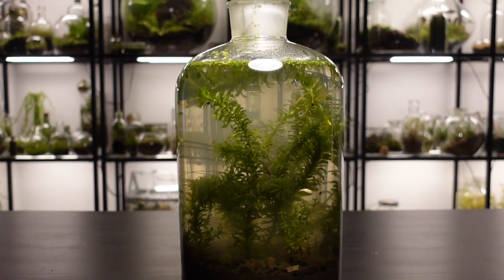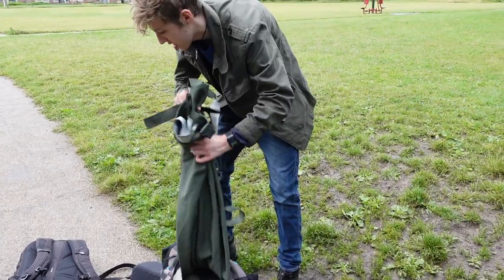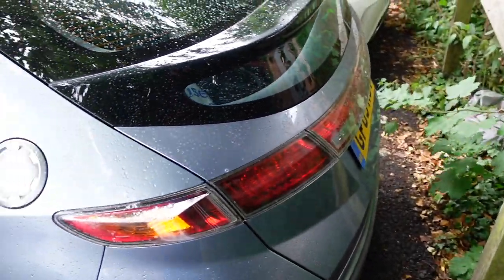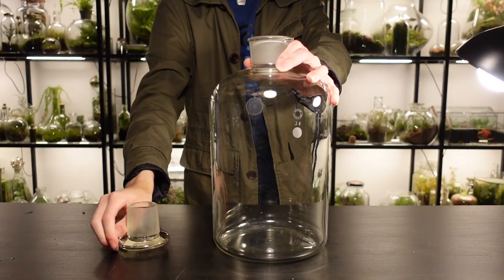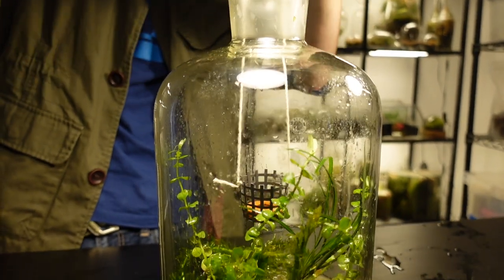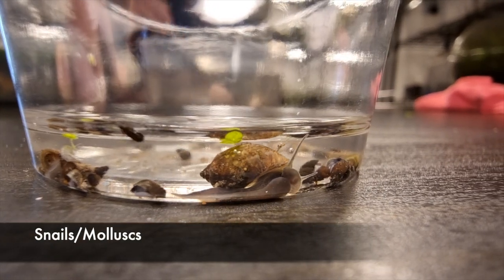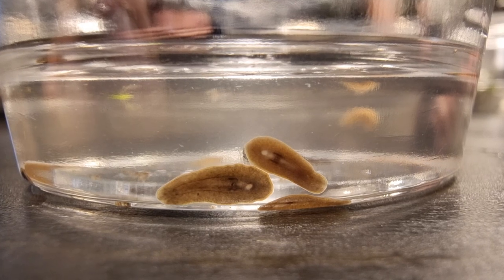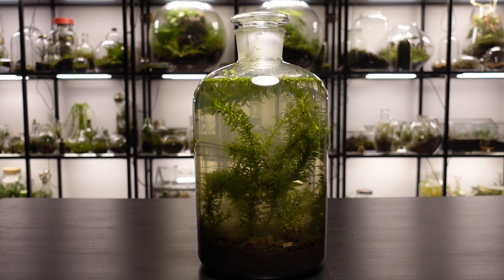A Self Sustaining Ecosphere With Insane Biodiversity!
Ecospheres are fascinating closed ecosystems that are full of life. I’d always wanted to make one so I enlisted the help of my friend and ecosphere fanatic, Lucas, and we created a super cool self sustaining ecosphere!

Light Bulb

LED Strip Lights Lights

Worm Castings